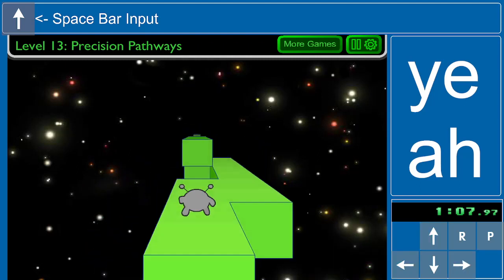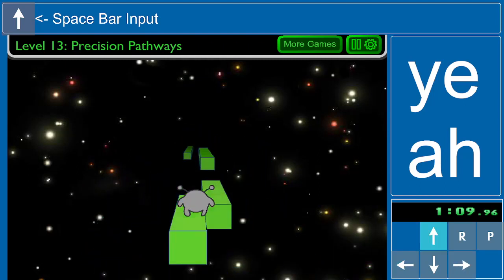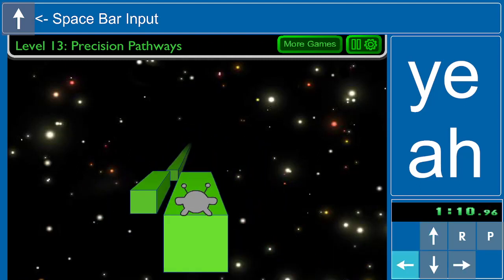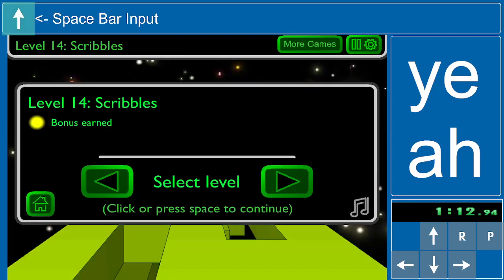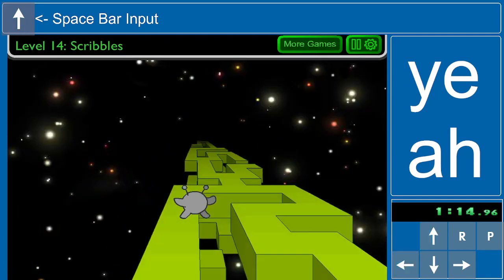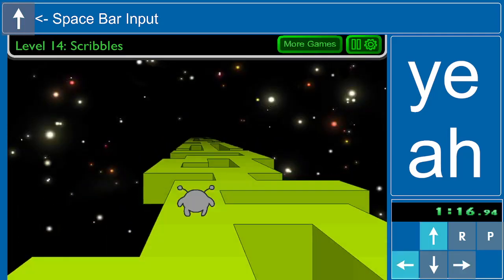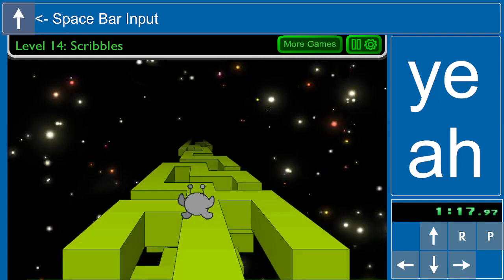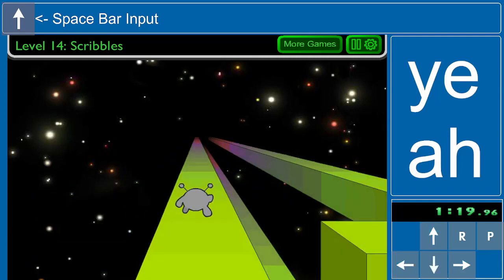[2:36.767] Run 2 - Runner Level Set (Any%, Runner No DJ, Fast) Speedrun